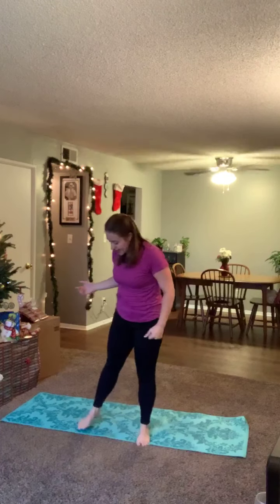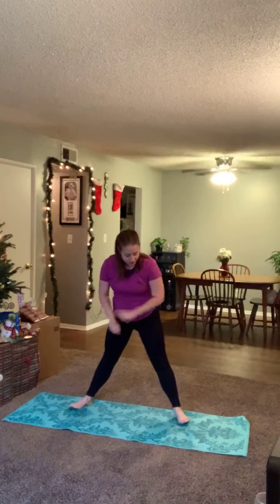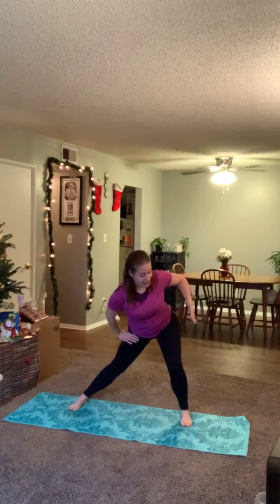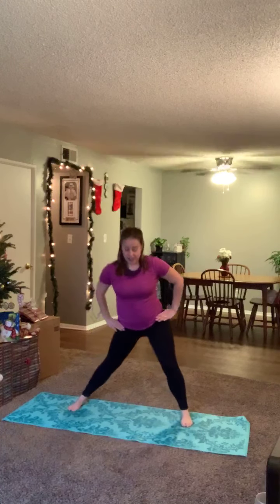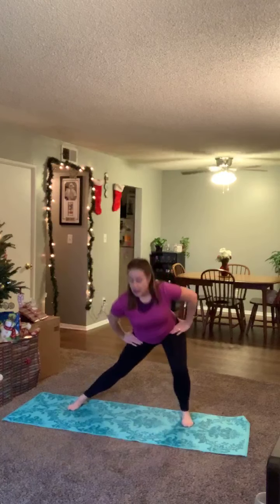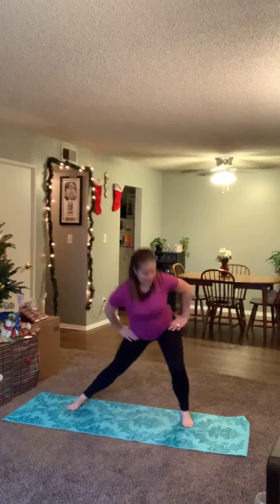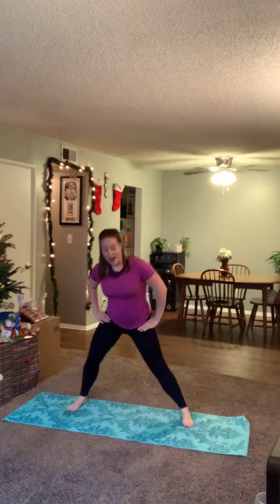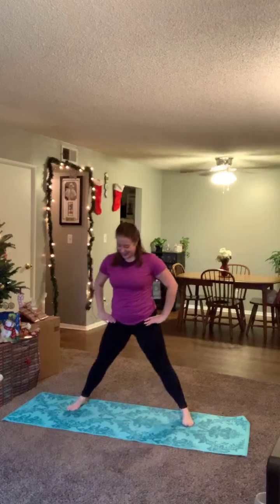Beat Holiday Stress with Gentle, Fun Movement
Hello!

Beat holiday stress (or any stress) with this simple, no equipment needed full body routine that will warm you up and cool you down to full complete and restored.